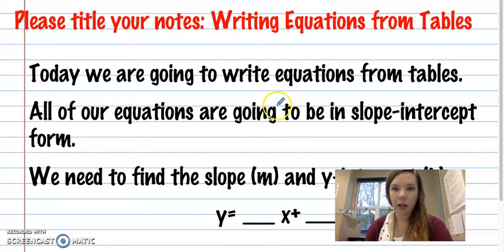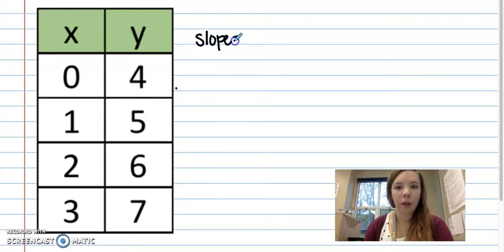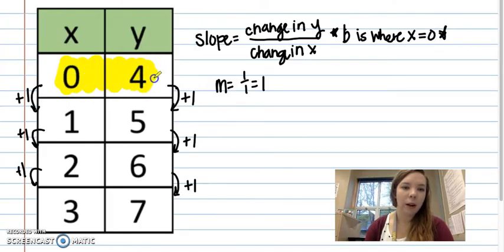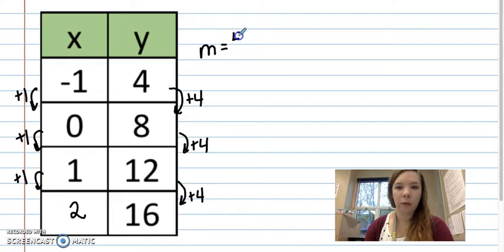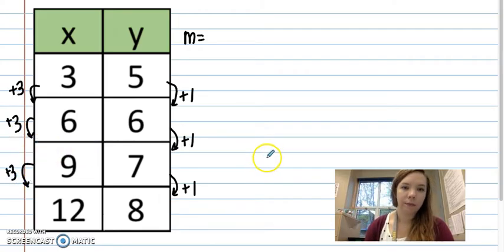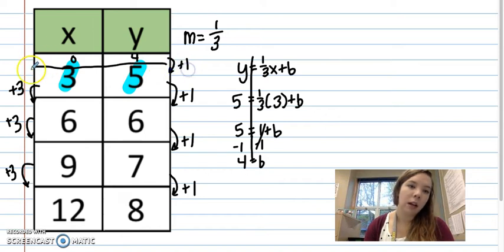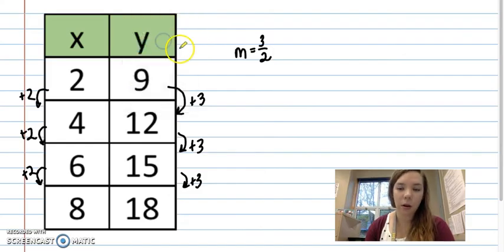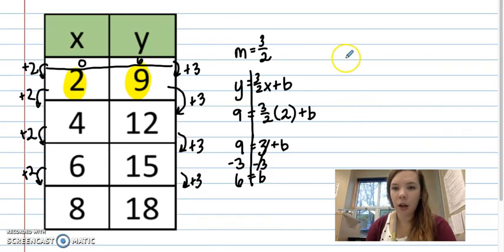Writing Linear Equations from Tables